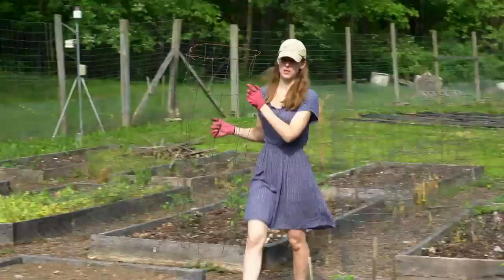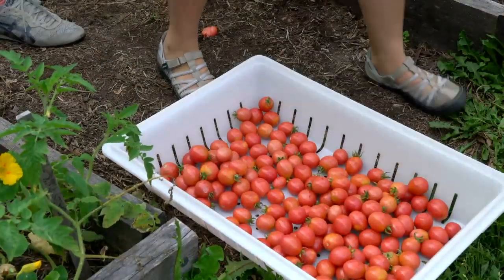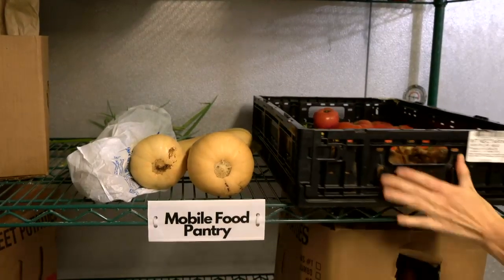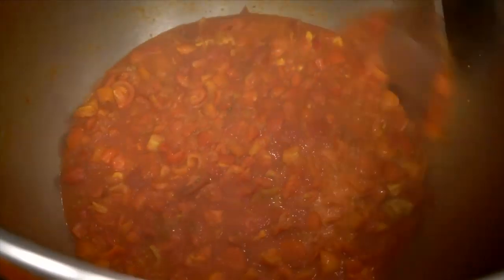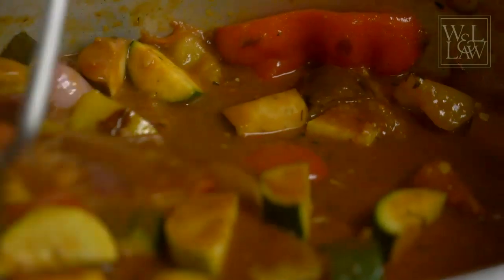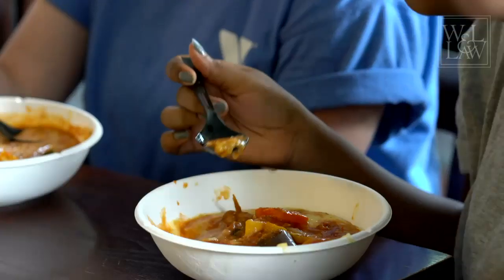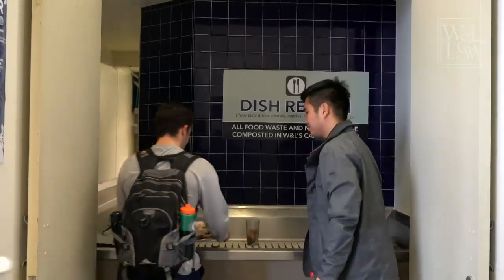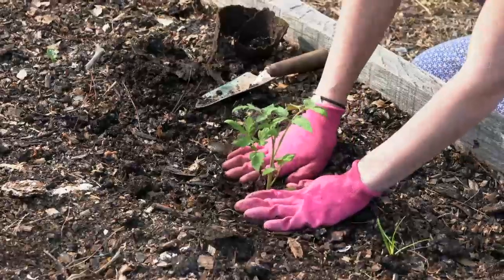Rev. Rob W. Lee IV & Prof. Ted DeLaney: A Conversation About Reconciling Our History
A conversation with Rev. Rob W. Lee IV, the great-great-great-great nephew of Confederate Army General Robert E. Lee and W&L Professor Ted DeLaney, an African American and a Lexington native. Rev. Rob W. Lee IV an outspoken advocate of the Black Lives Matter movement will explore the history of his forefathers, his unique life experiences and what brought him to W&L University School of Law.